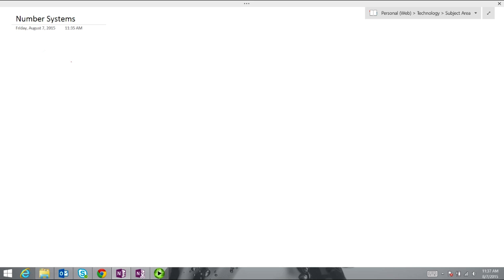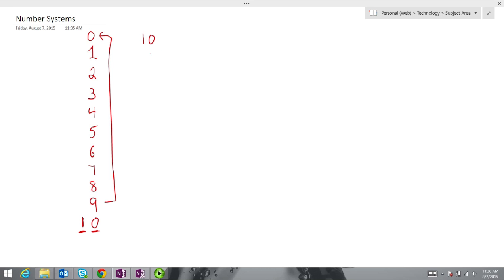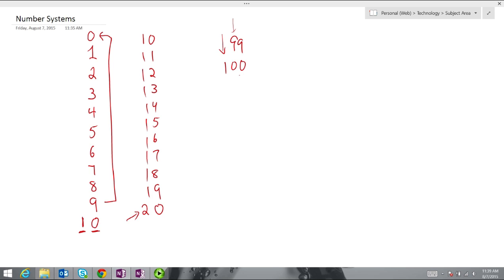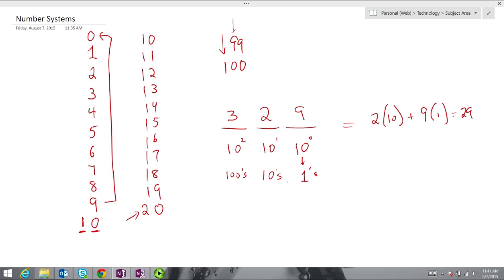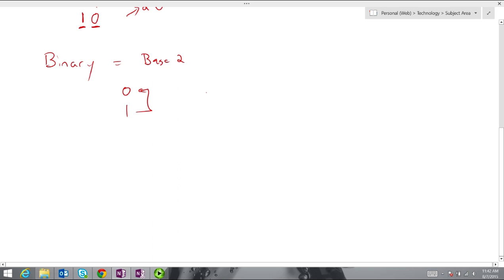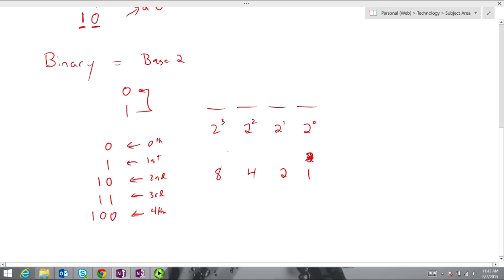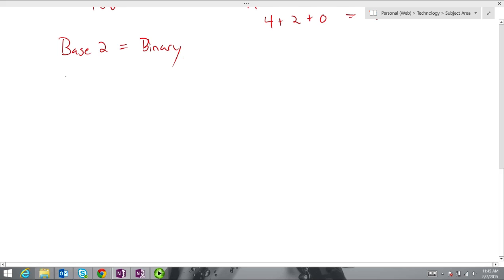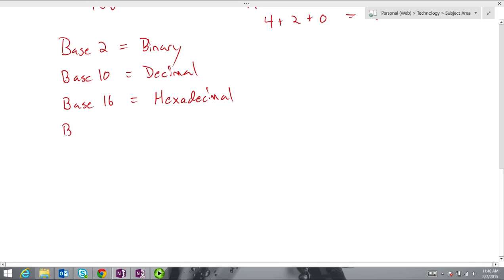Number Systems - Counting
This introduces the most common number systems used in computer science (decimal, binary, hexadecimal and octal).